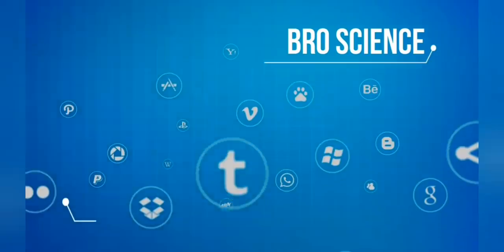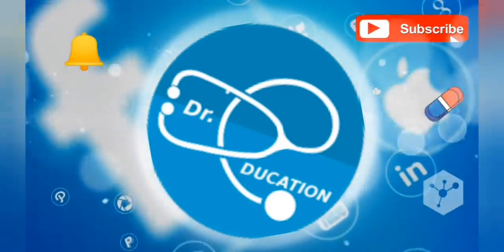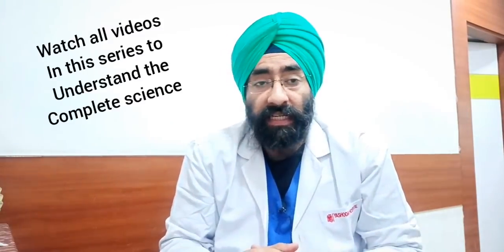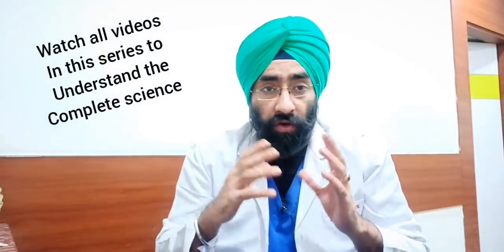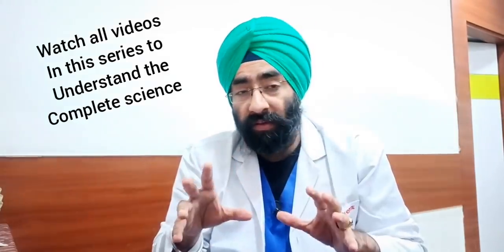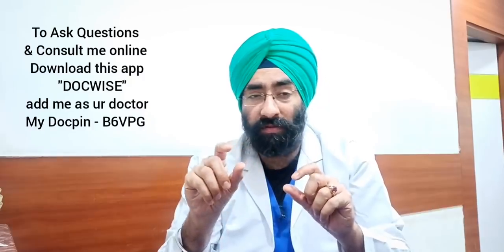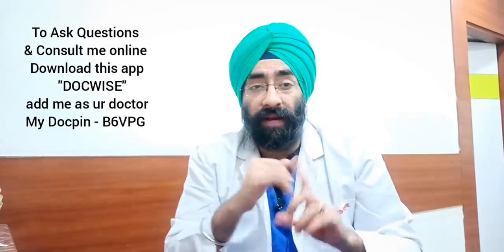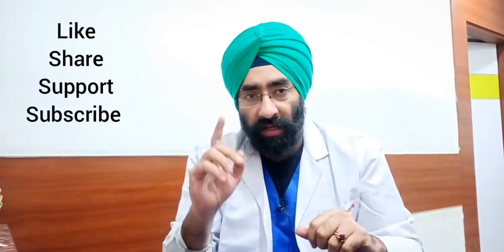Why do you leak when you get aroused? Dr.Education (Eng)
You can talk / consult with me online by
1) Download DOCWISE appication & add my Docpin : B6VPG

For Personal Consult (Call for Apt : 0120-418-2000) :
1) HEALTH & HEART CLINIC - 257 Shakti Khand 4 Indirapuram GZB UP
2) YASHODA HOSPITAL NEHRU NAGAR III GHAZIABAD UP NCR

* 1 year in Medical ICU.
* 1 year in Emergency & Casualty.
* 3 months each in Surgery, Neurology, Pediatrics and Family medicine.

Current Associations:
* YASHODA SUPERSPECIALITY HOSPITAL, Nehru Nagar GZB
* ATLANTA MEDICITY HOSPITAL, Vasundhara GZB

Thanks & Regards
Dr.PARAMJEET SINGH
Physician & Cardiologist